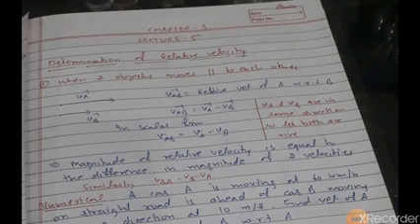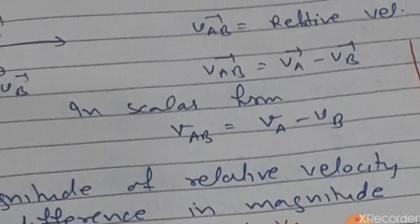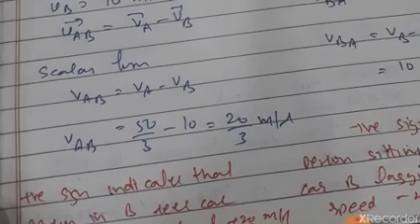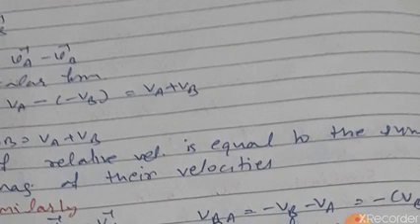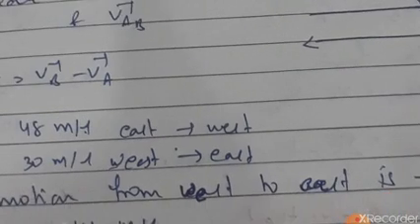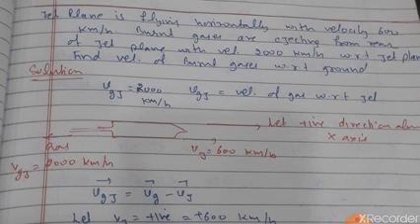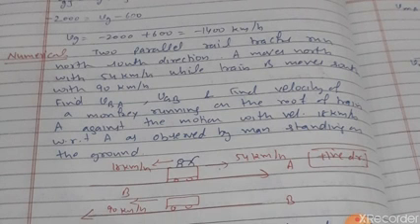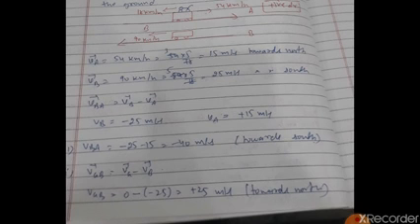Class 11th chapter 3 lecture 5